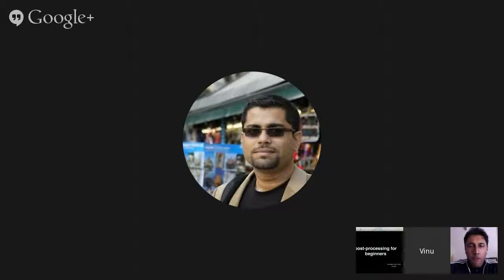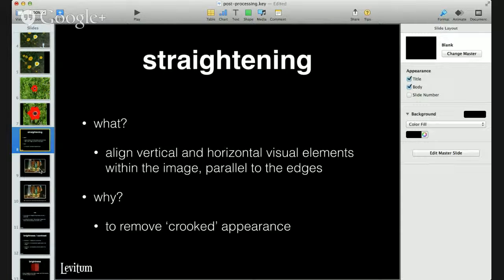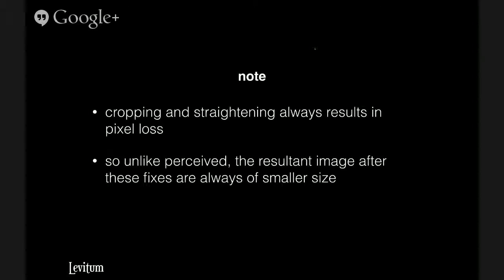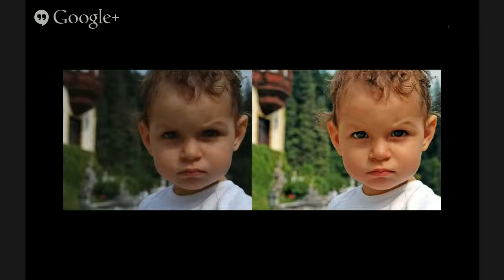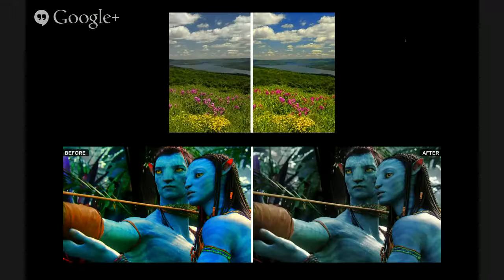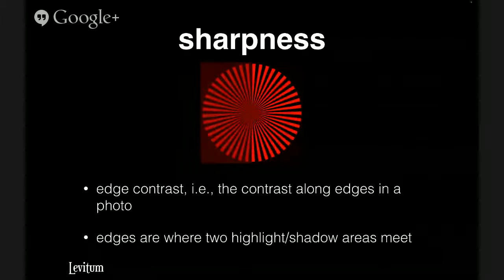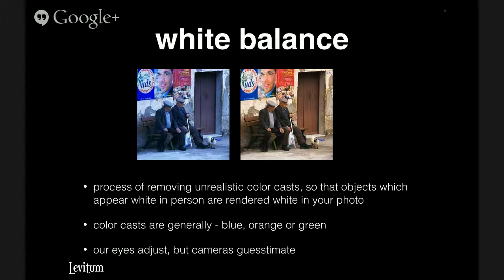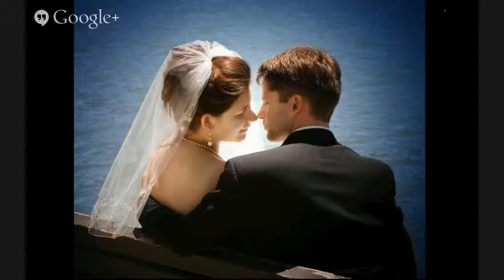Levitum Knot 9 - Post-Processing Photography Tips with Vishnu (2/2)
Welcome to the Levitum 'Knot' - an ongoing series of knowledge sharing lessons. The sessions are open to all, and will feature a number of speakers over Hangouts On Air.

Today's session is by Vishnu Ratheesh on post processing photography tips for beginners.